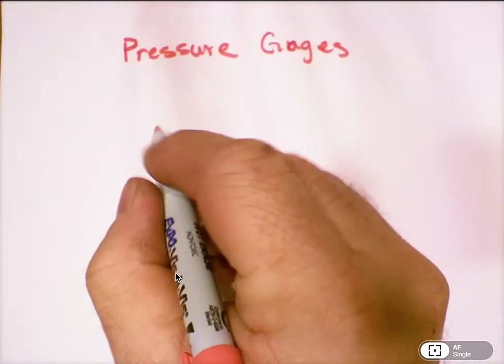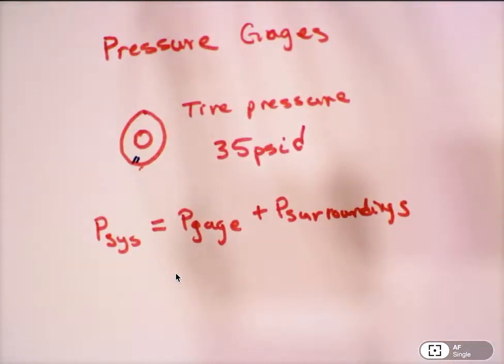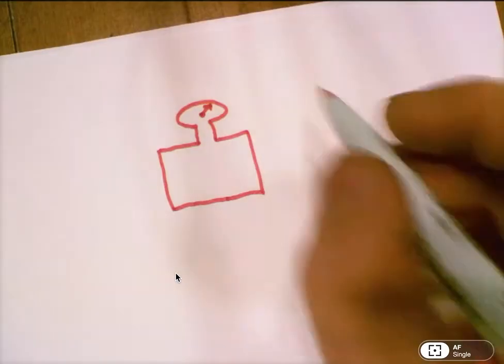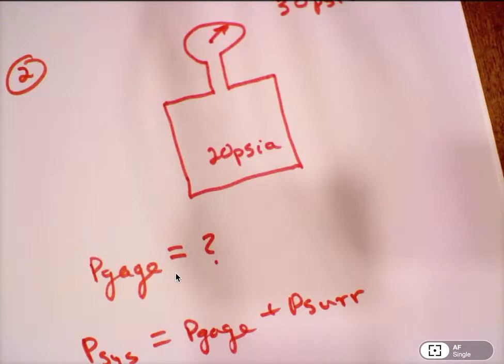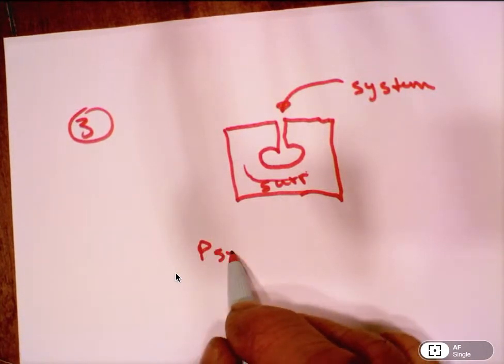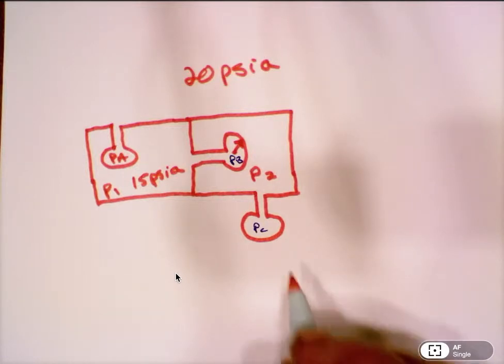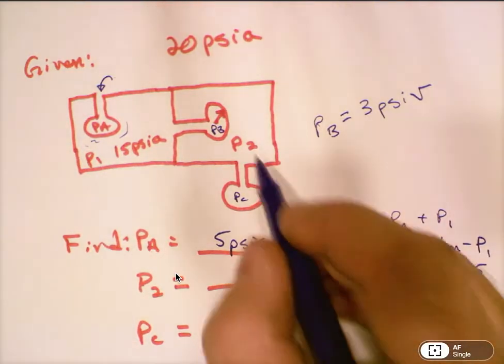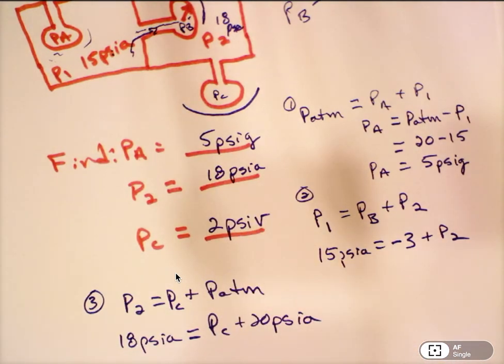Pressure Gages 720